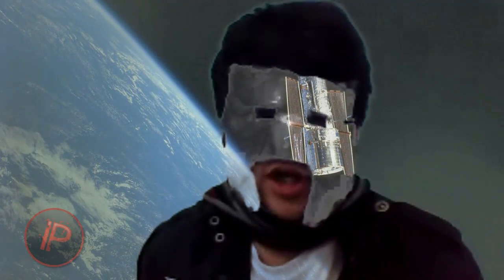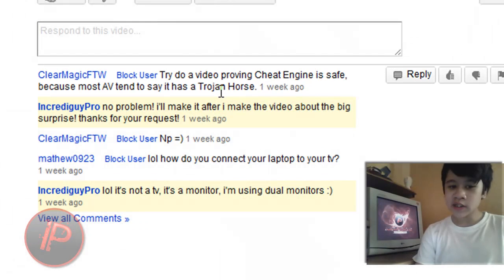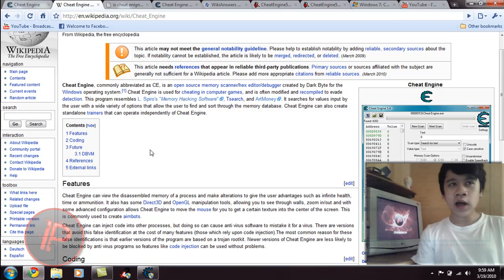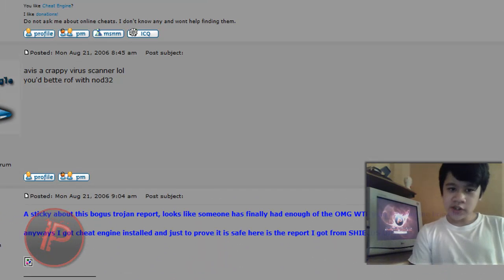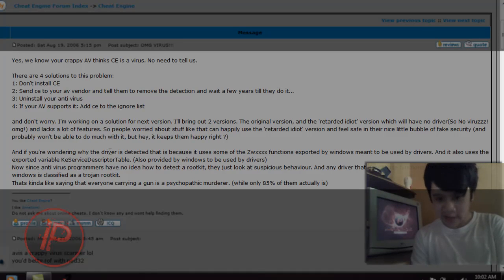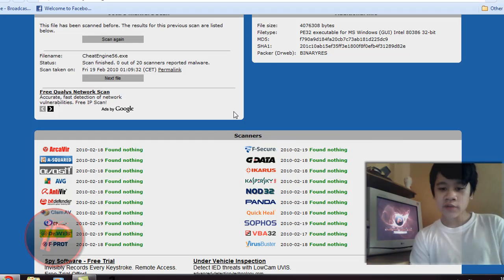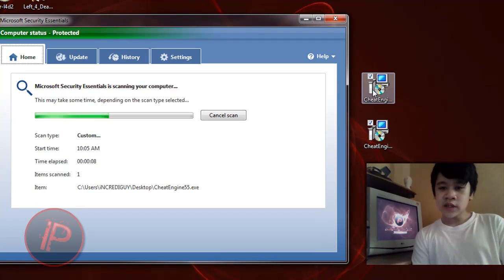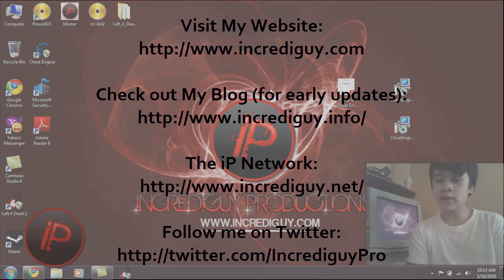Review: Cheat Engine, Is it safe?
-so in this video i show to you what is cheat engine and prove to you that it is safe and does not affect your computer at all.

Like what you see? Liked it? Then Like this video! rate it 5* and don't forget to drop a comment before you leave.